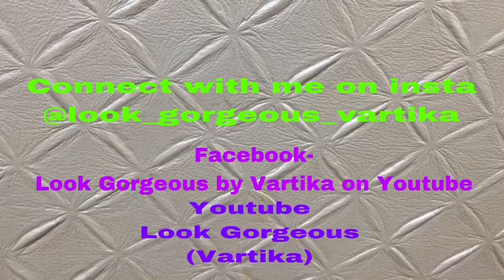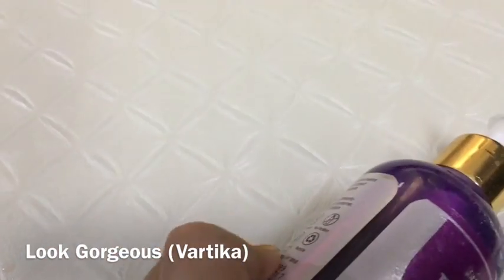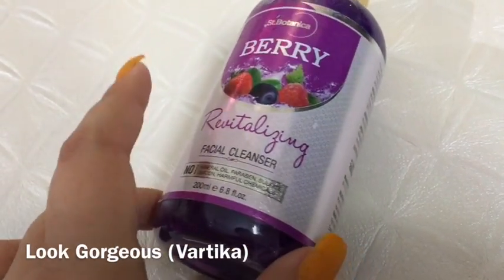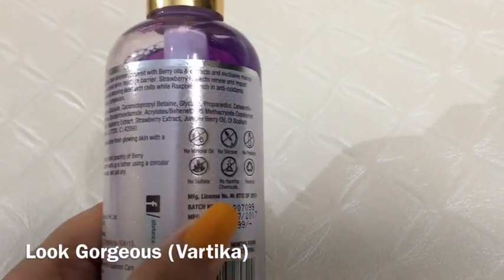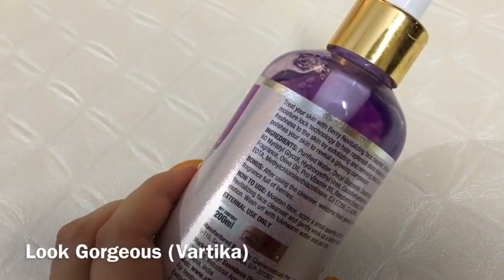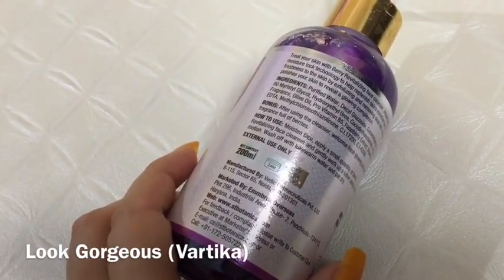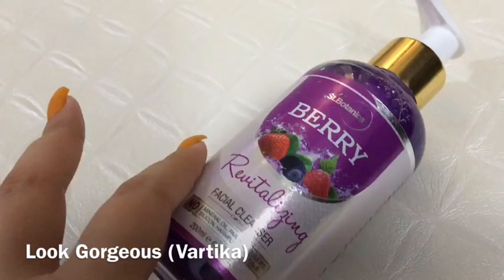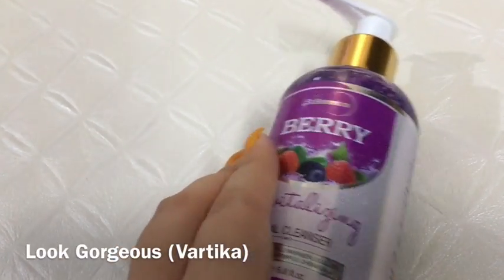St. Botanica Berry Face Wash Review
Hi, this video contains few of currently available products
U can place ur order as per the video
Process of buying from me is explained in starting 5minutes